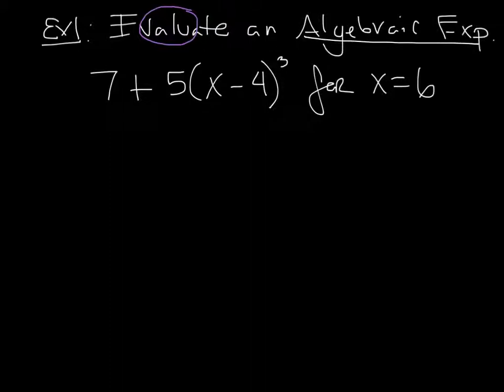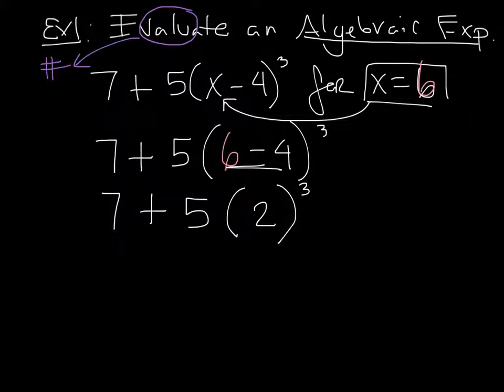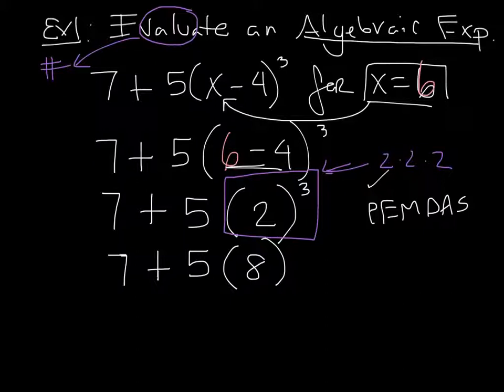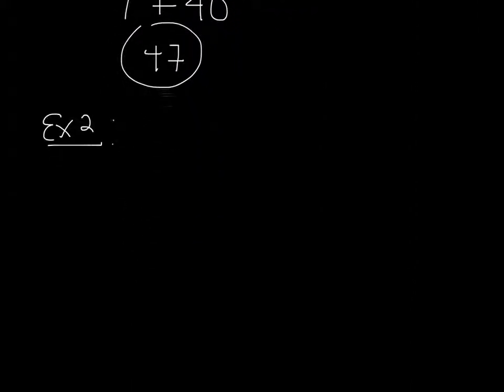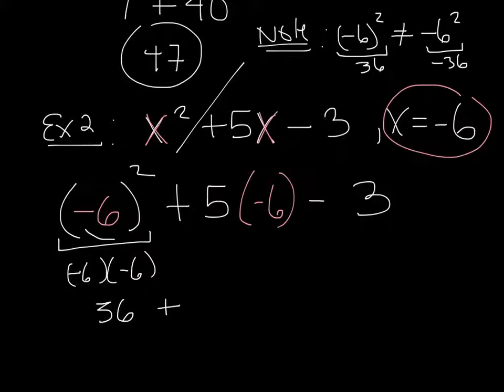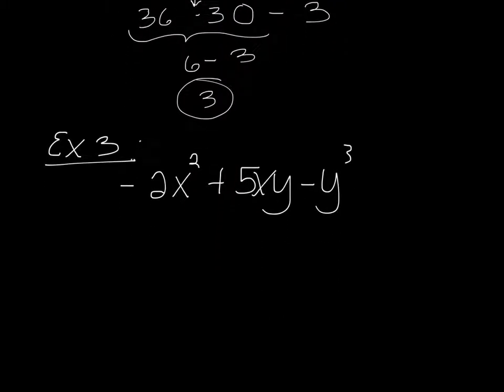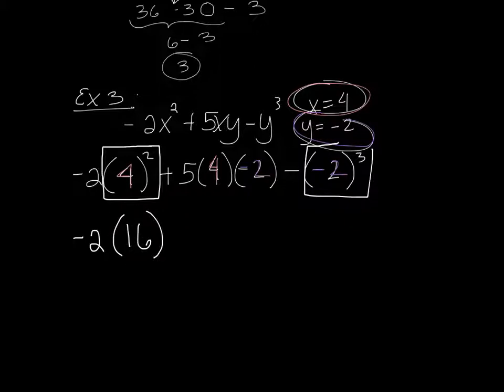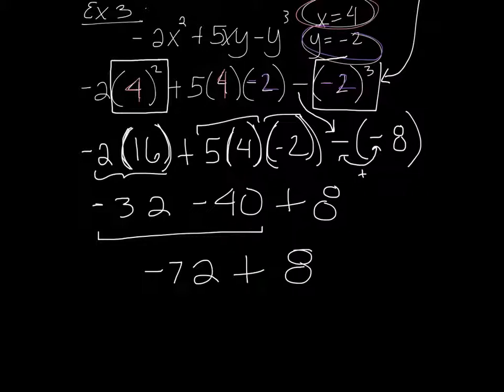6.1 Example 1-3